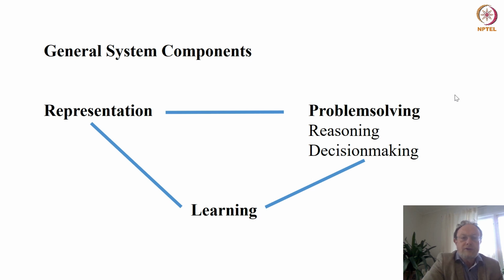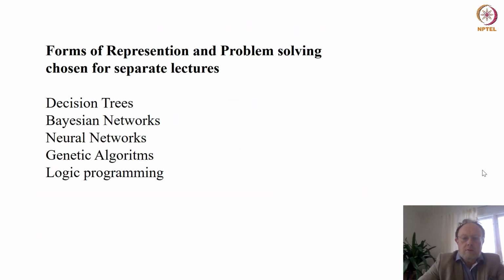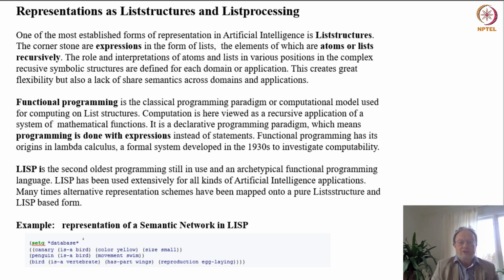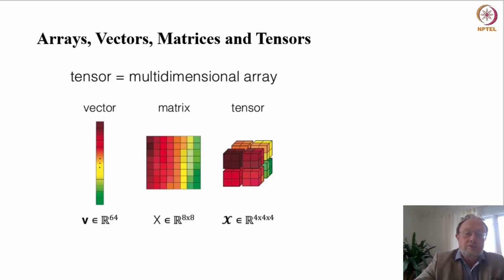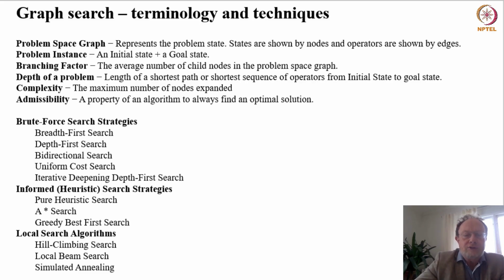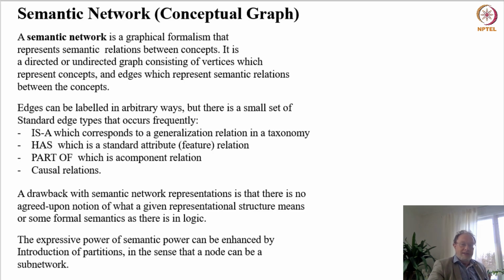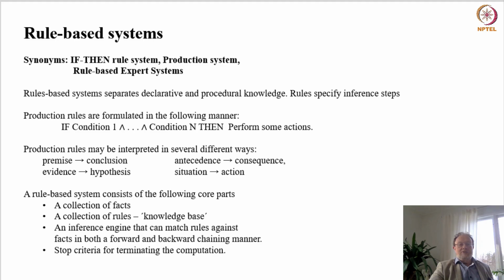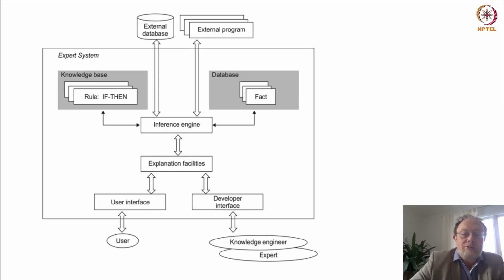Forms of Representation